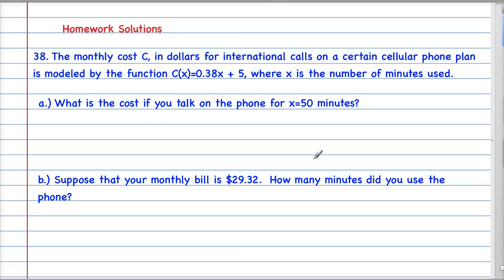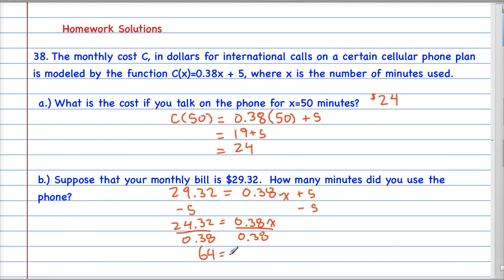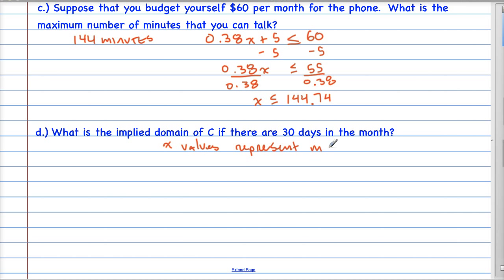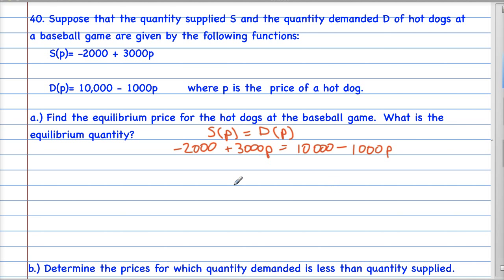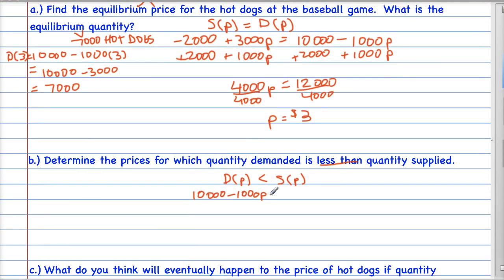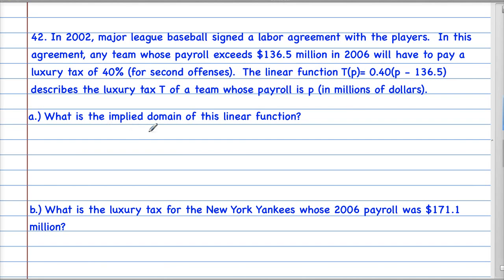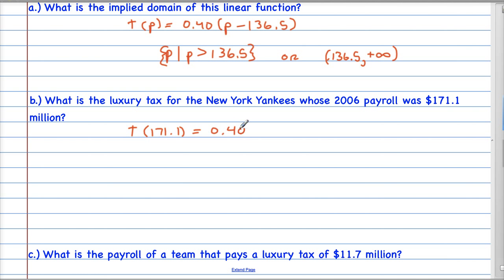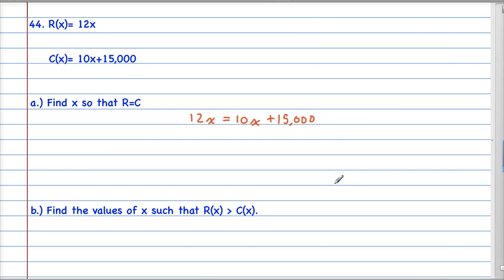PreCalc - Homework Solutions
Homework Solutions